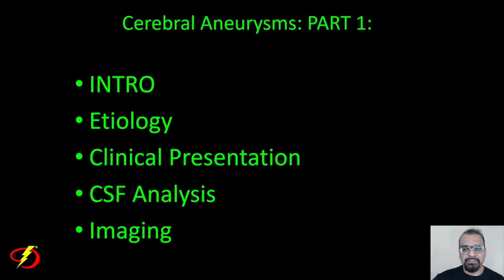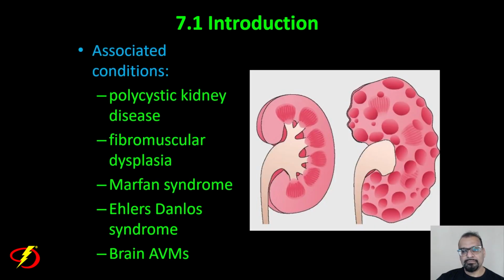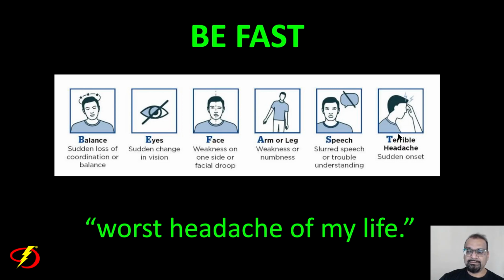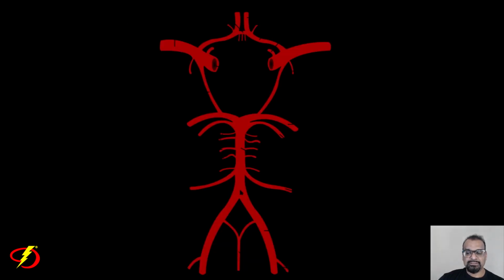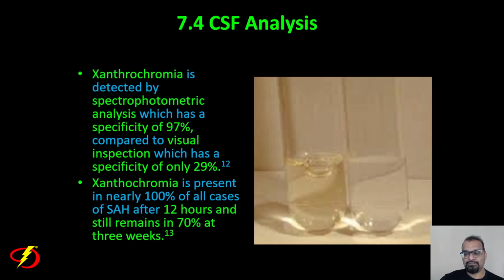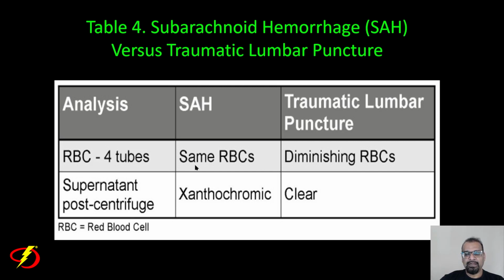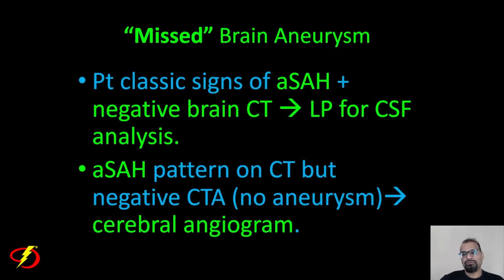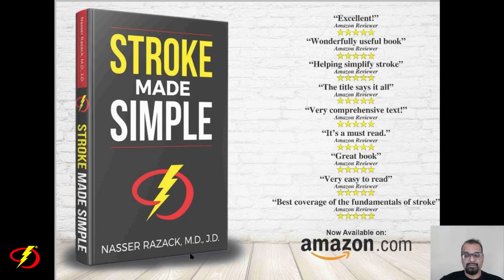Chapter 7: Cerebral Aneurysms Part 1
This video will review brain aneurysms and their clinical management.